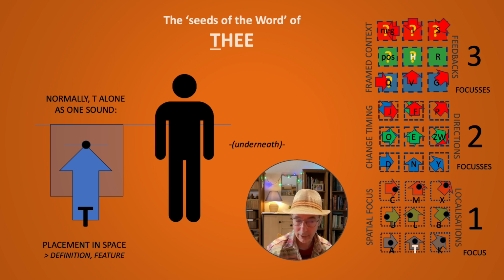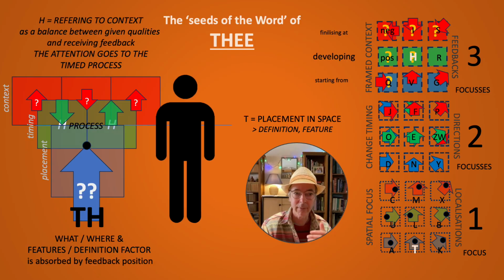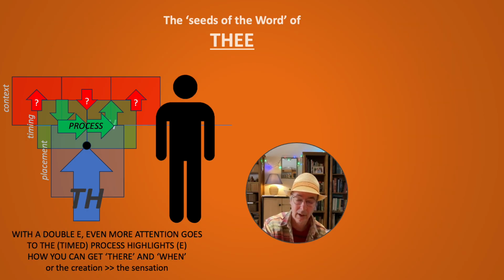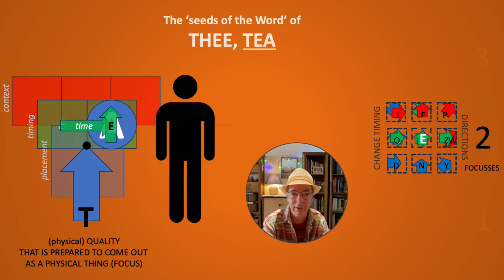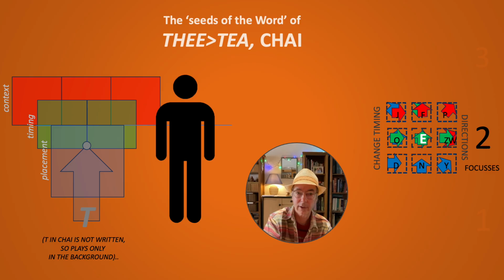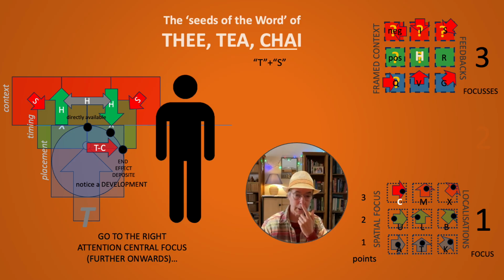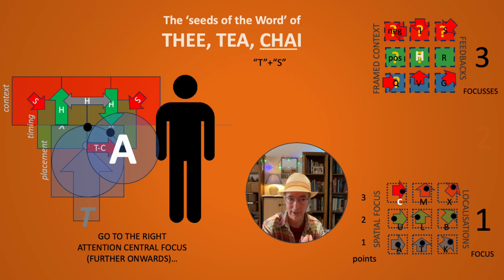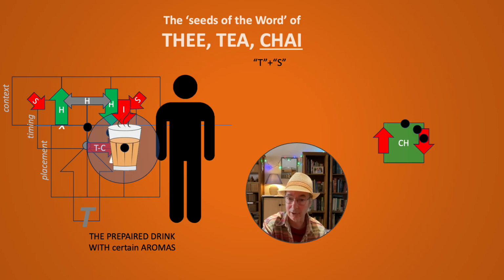The Word tea, 'thee' (Dutch) and chai: seed letters in the Words.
Every letter is chosen as its most appropriate focus of attention. T+H+EE or T+E+A describe more or less the same thing. CHAI descales this product slightly differently. It's interesting to notice what our focus attention requests to notice by combining these letters.